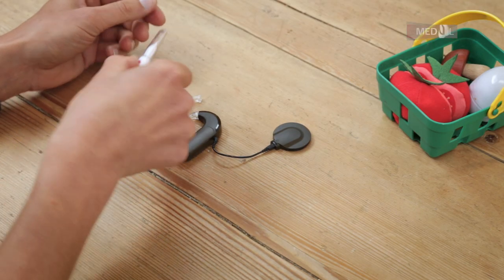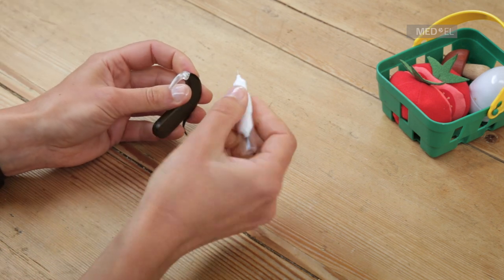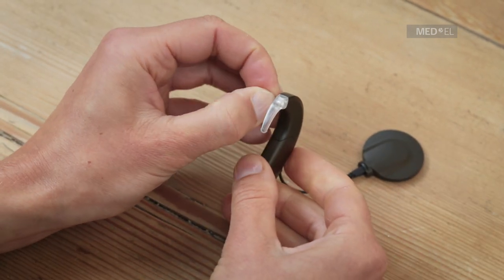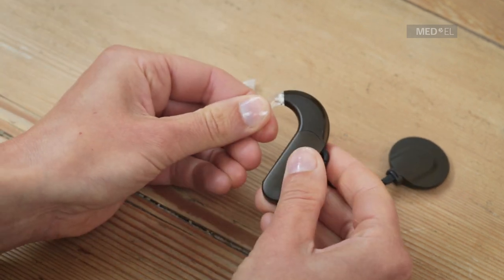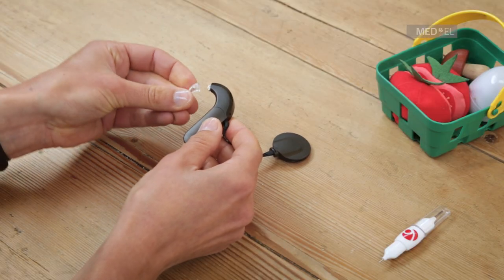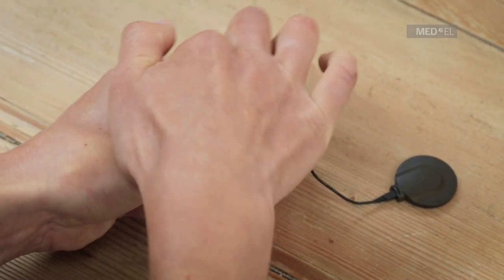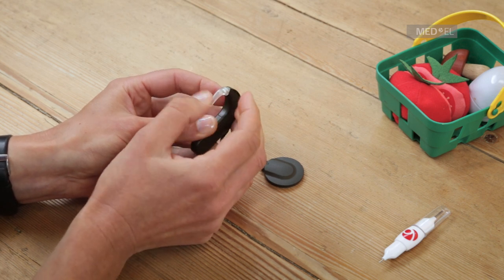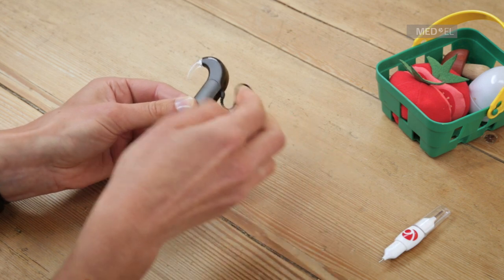SONNET Hands-On: Removing & Replacing the Earhook—MED-EL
Watch how to remove and replace SONNET's earhook with the pin removal tool. SONNET is an audio processor, part of the SYNCHRONY Cochlear Implant system from MED-EL. This hands-on video is especially helpful for new cochlear implant recipients or for anyone involved with handling SONNET such as parents, teachers or professionals.